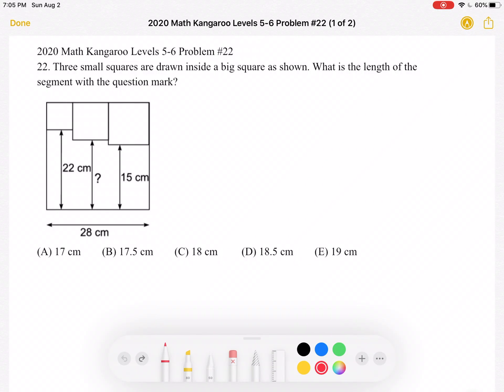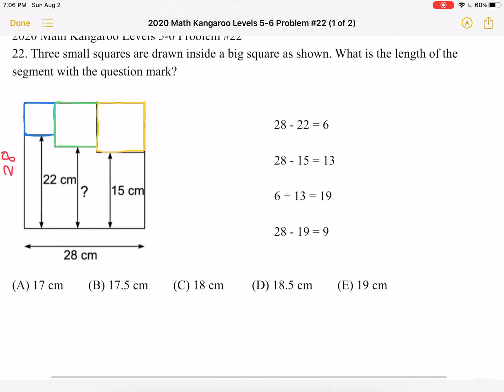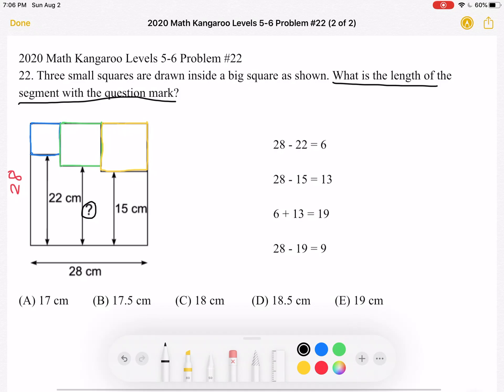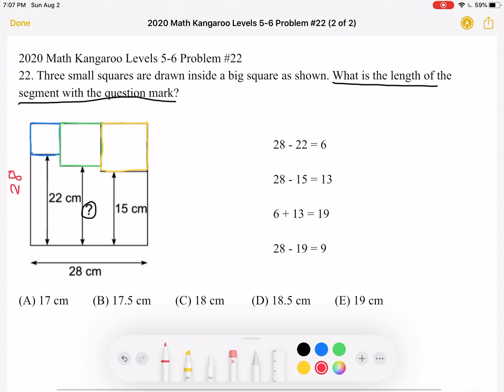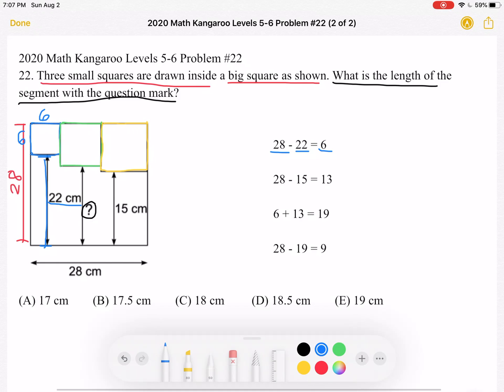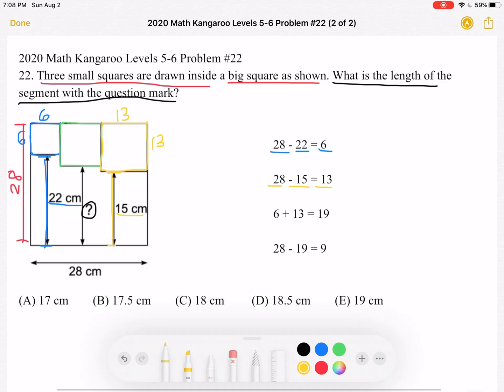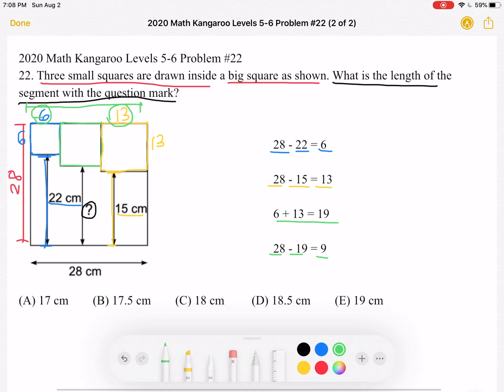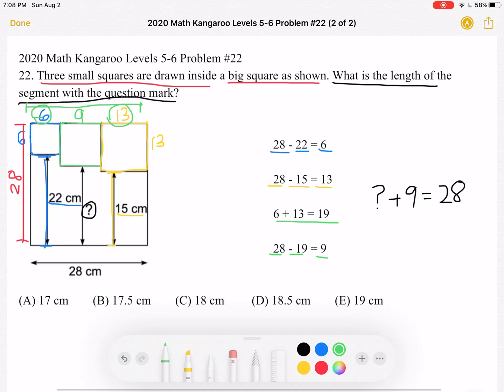2020 Math Kangaroo Levels 5-6 Problem #22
2020 Math Kangaroo Levels 5-6 Problem #22
22. Three small squares are drawn inside a big square as shown. What is the length of the segment with the question mark?

(A) 17 cm        (B) 17.5 cm        (C) 18 cm         (D) 18.5 cm        (E) 19 cm